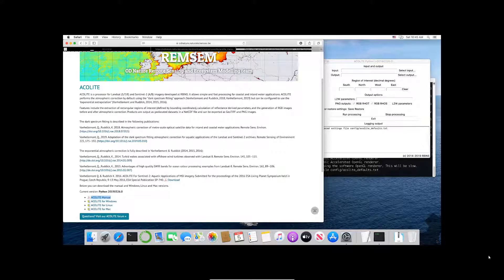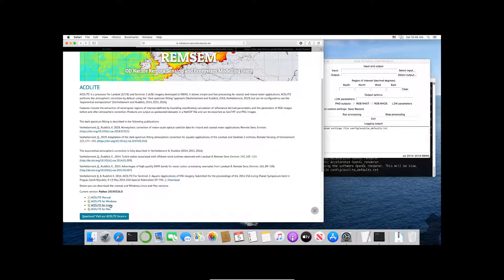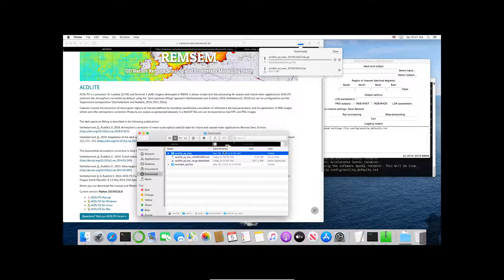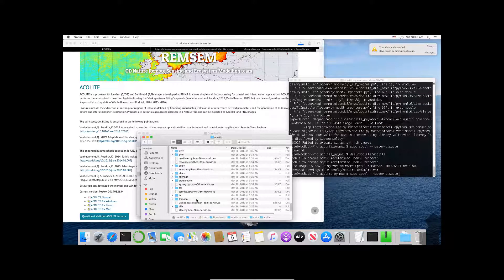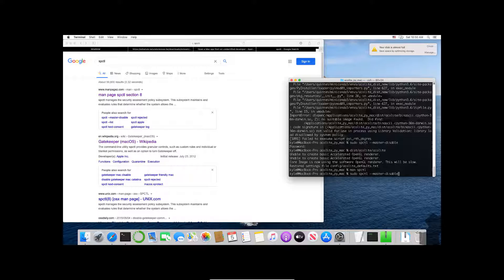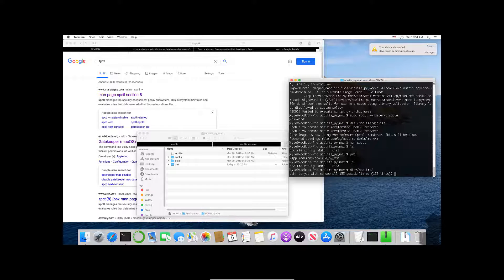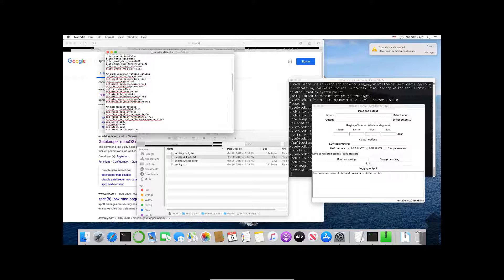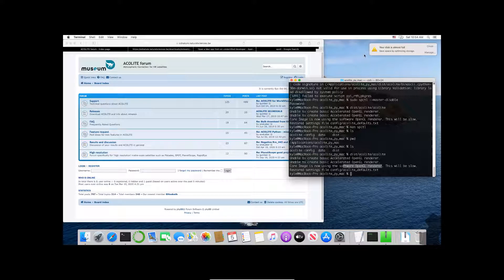How to use Acolite to process Sentinel-2 Imagery on a Mac Updated 2020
In this tutorial, we will go through how to use and access the Acolite software and how to use it to atmospherically correct Sentinel-2  remote sensing data.

For this tutorial, I am going through this on a Mac computer.

2. Also, please read the manual, which is also available at that link above.

3. Let’s next learn how to open the Acolite GUI. To do this, we have to disable some Mac security features.

# Disable security for program files

# Re-enable security after running acolite
sudo spctl --master-enable

4. Good luck!